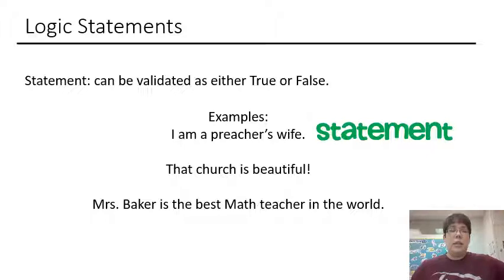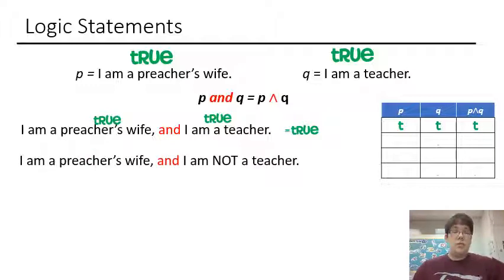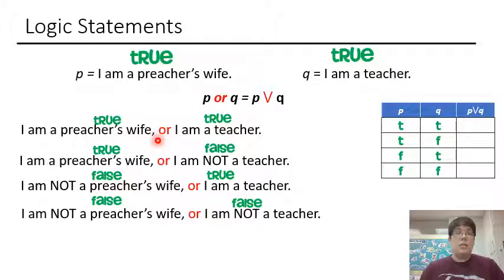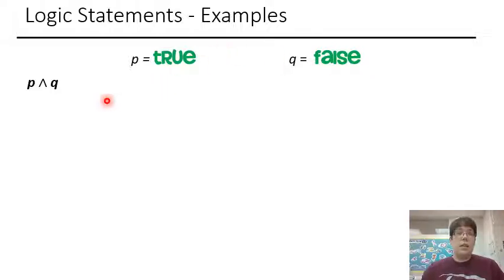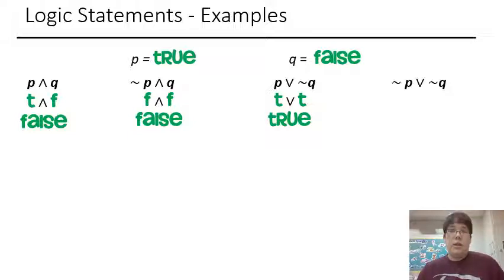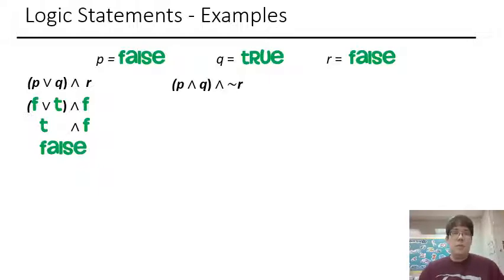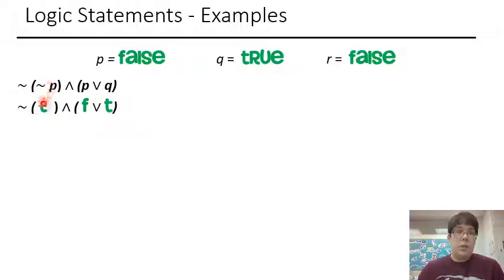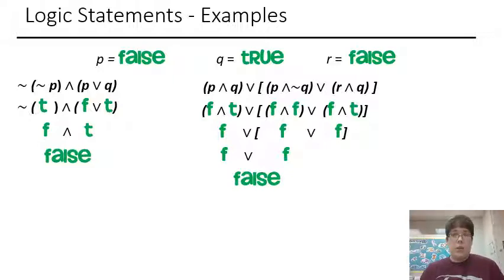3 1 Homework Helps & Insights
LSCM 1325 Sec 3.1 Homework Helps & Insights by Lisa Baker